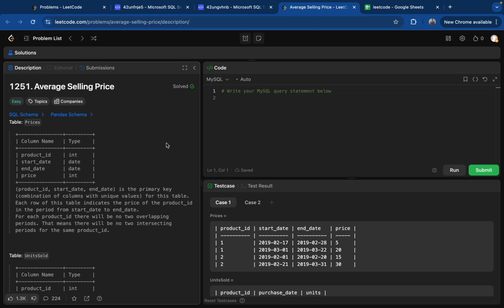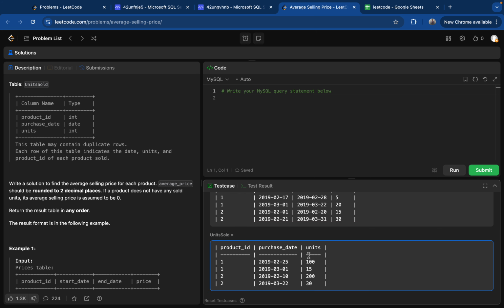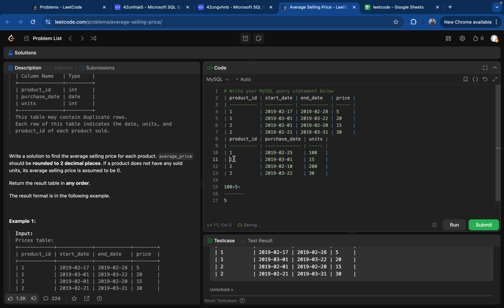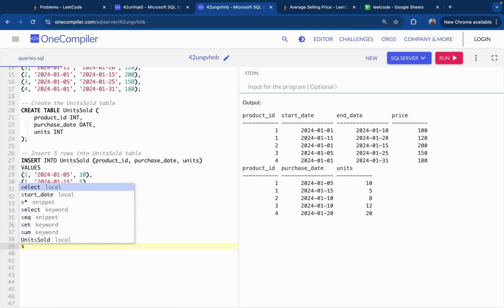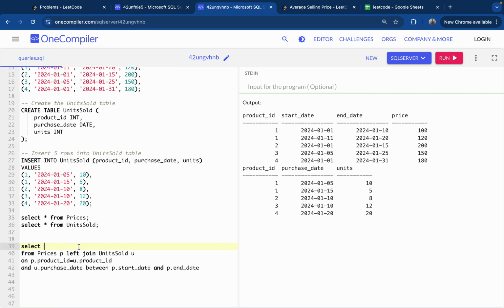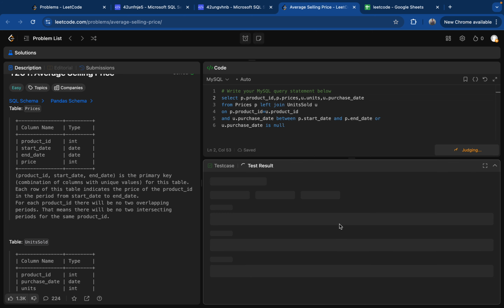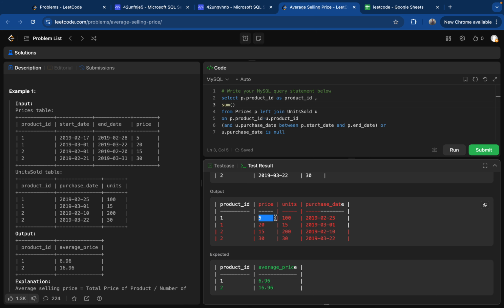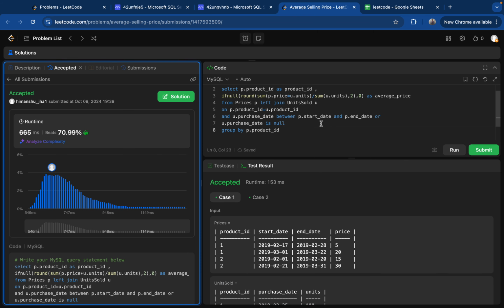1251 Average Selling Price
In this video, we tackle a practical SQL challenge: calculating the average selling price for products based on sales data. We’ll work with two tables, Prices and UnitsSold, to determine how much each product has sold for, on average, while considering different price periods.

What You’ll Learn:

How to join multiple tables in SQL to derive meaningful insights from data.
Techniques for aggregating data and calculating averages.
The importance of handling edge cases, such as products with no sales.
SQL Query: Join us as we walk through the solution, breaking down the SQL query to help you understand how to implement it effectively in your own projects.